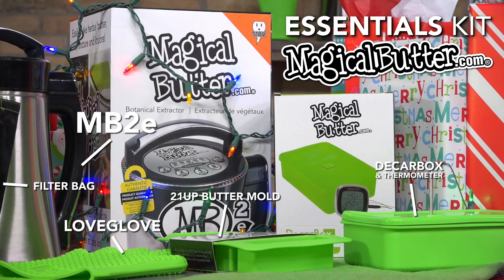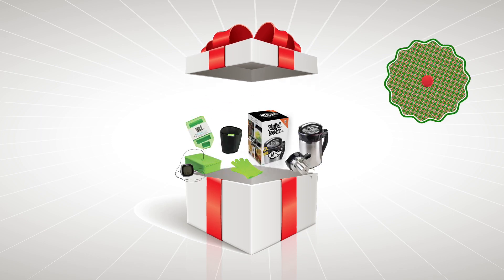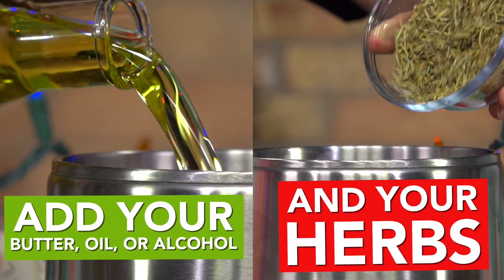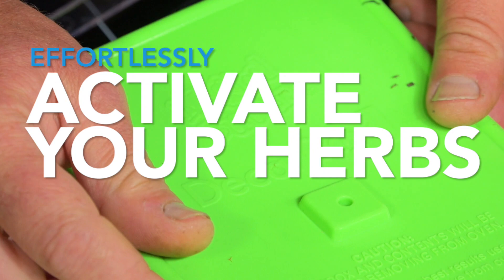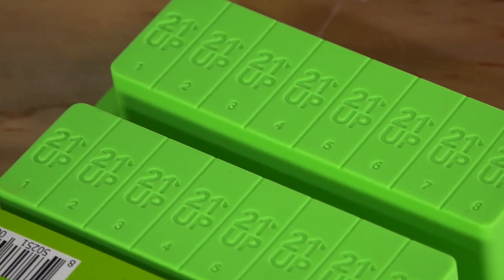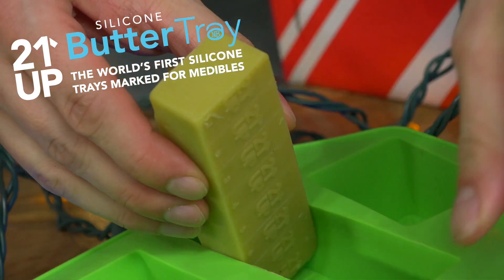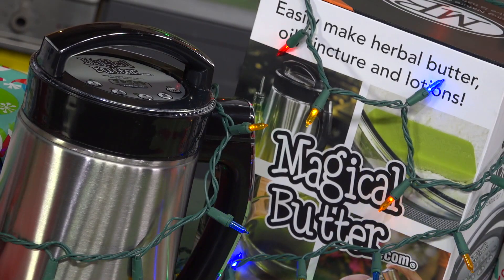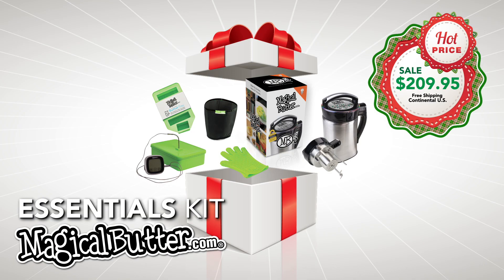MagicalButter Cyber Monday Deal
Make the holidays Magical with our Essentials Kit! This limited holiday bundle includes the MagicalButter MB2e Machine, DecarBox + Digital Thermometer & Silicon 21UP Butter Mold, everything you need to bake Santa special cookies this year.